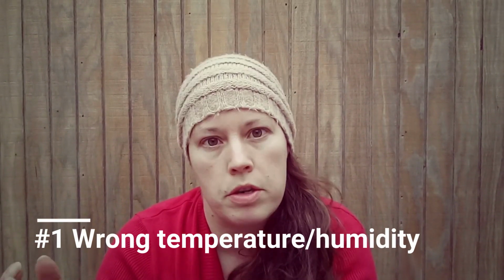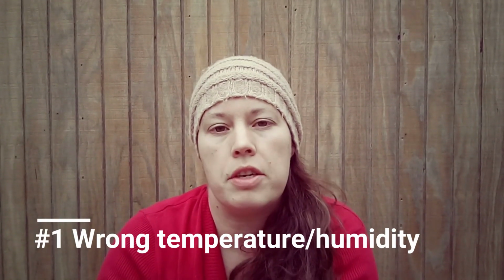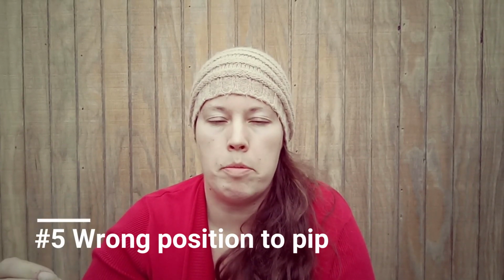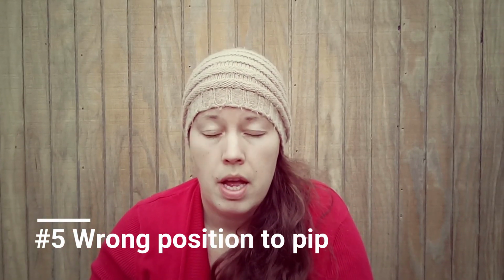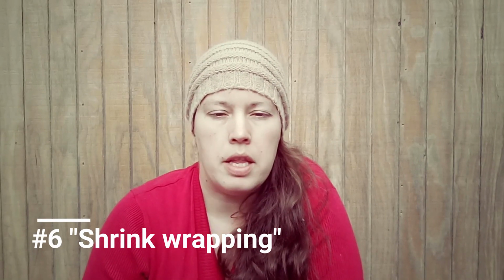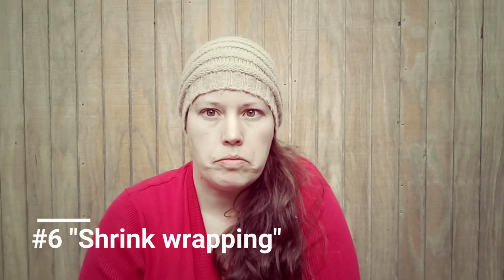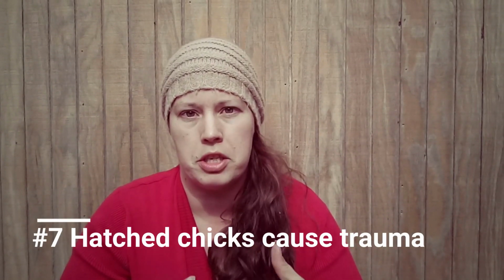Why Doesn't Every Incubated Egg Hatch?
Bummed some eggs you incubated never hatched? It usually comes down to 2 or 3 reasons .which we talk about in today's video.  I also share what you need to monitor the entire incubation period to make sure your chicks hatch!

Our favorite chick starter